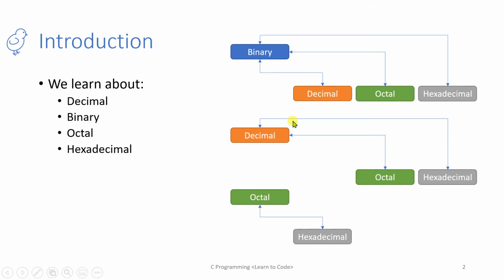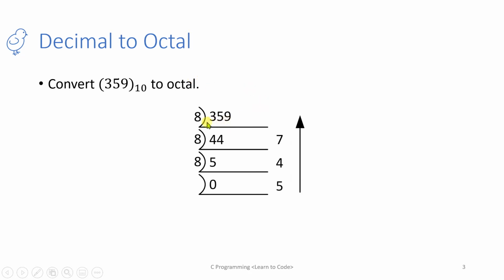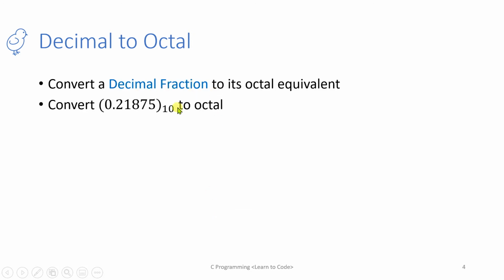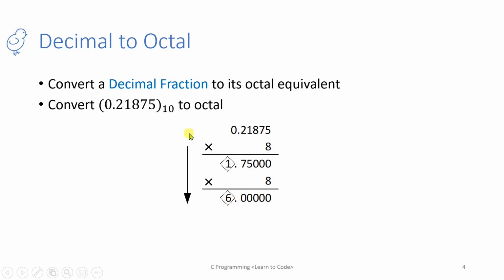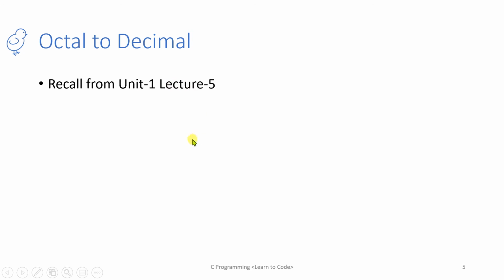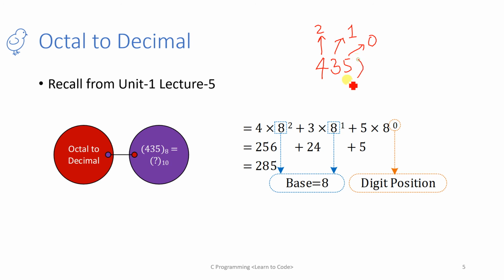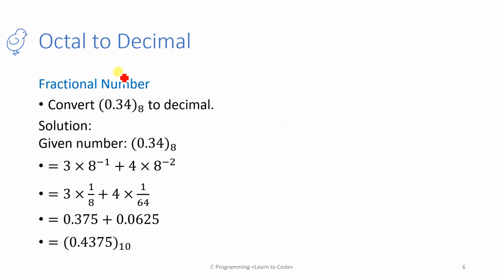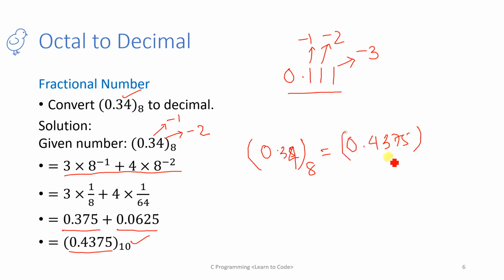Unit-1 Lecture-8 Number Conversion Part-3 (Decimal to Octal and Octal to Decimal Conversion)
Number System Conversion. Decimal to Octal and Octal to Decimal Conversion.